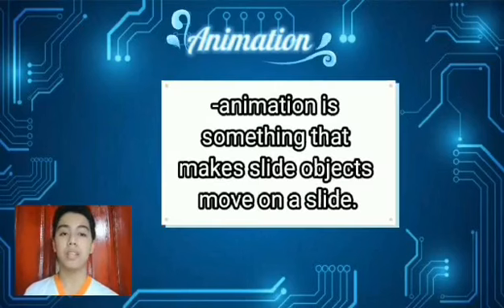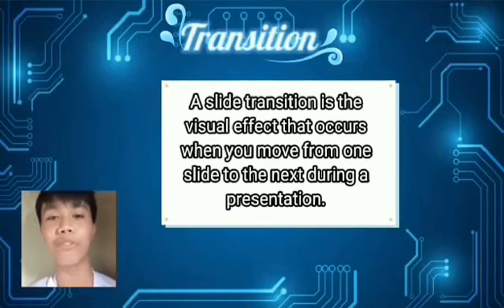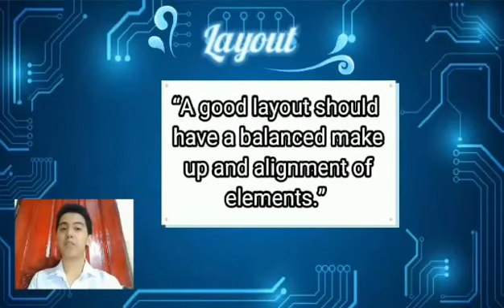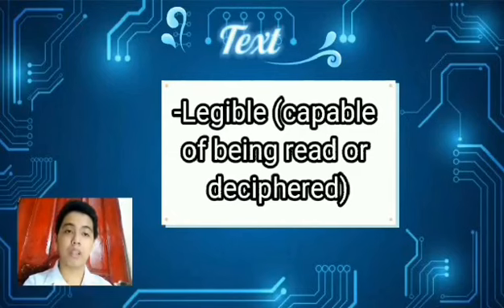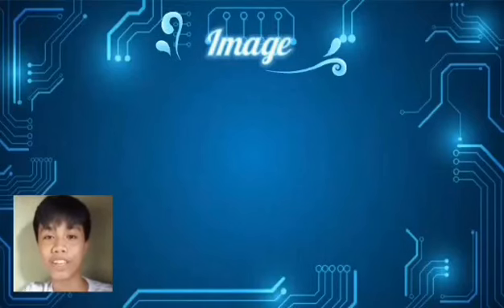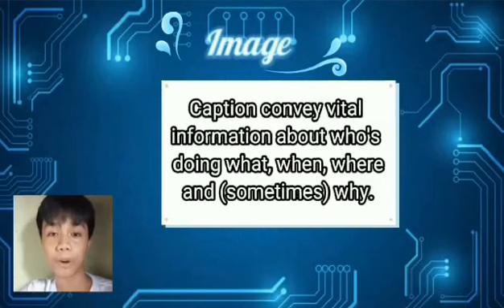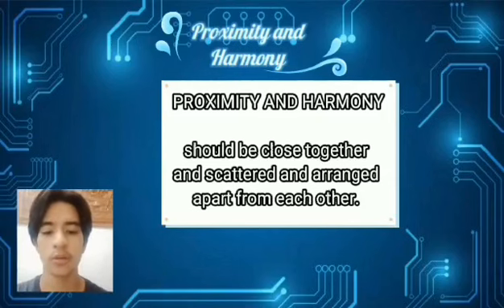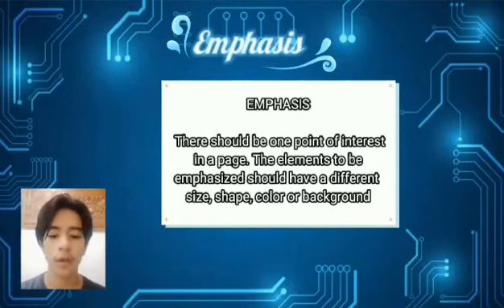EMPOWERMENT TECH.: Hyperlinks, Animation, Transition and Basic Principles of Graphics and Layout